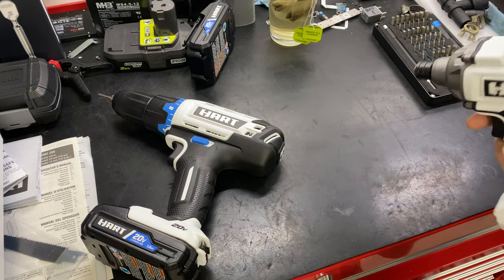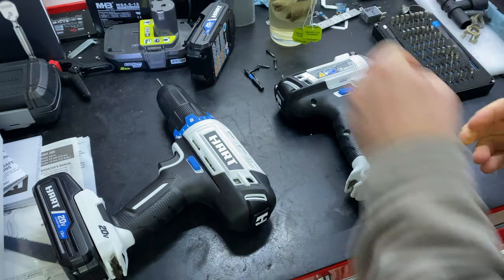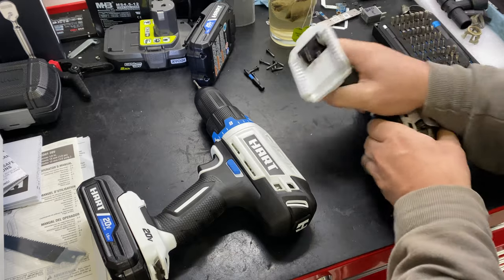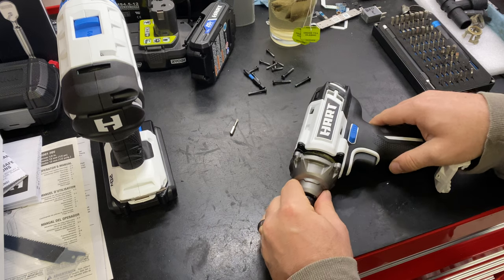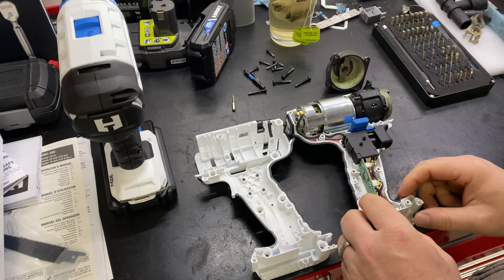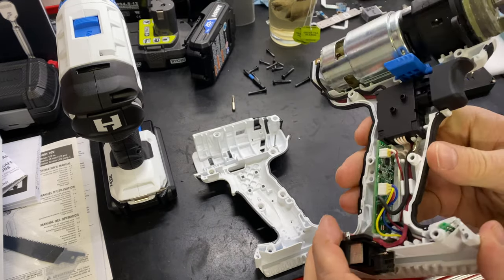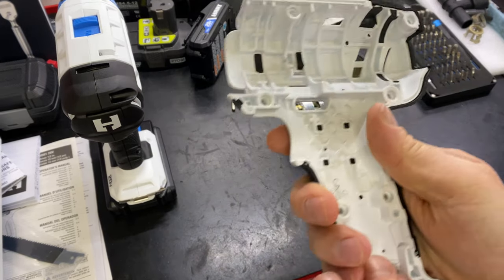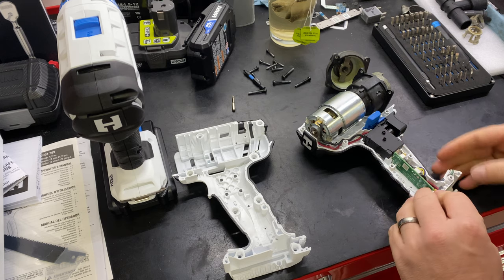Take Apart: HART tools impact driver - a look inside.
Taking apart a HART impact driver and seeing what's on the inside. walmart harttools hart tools